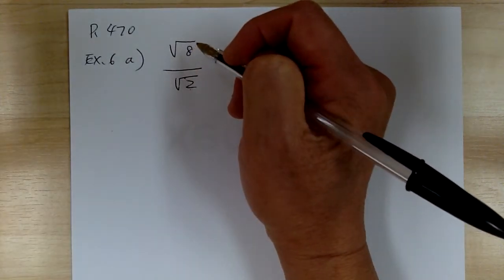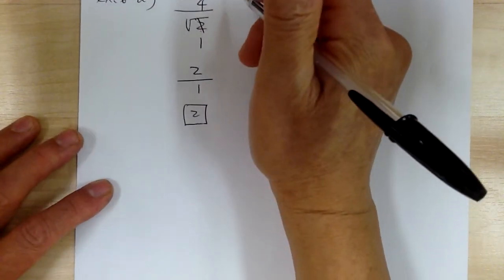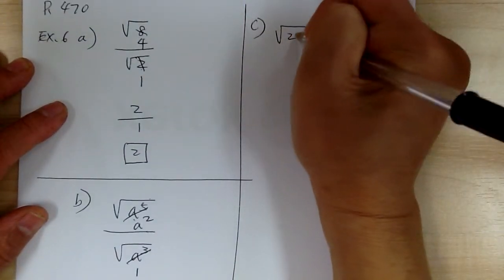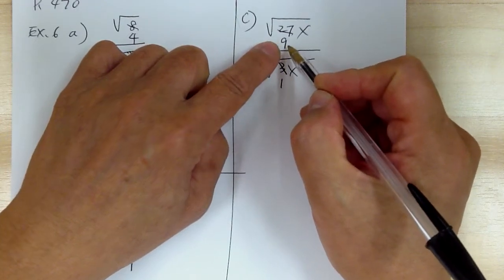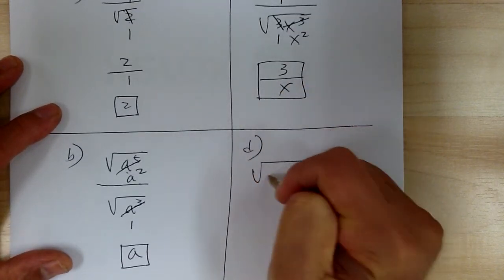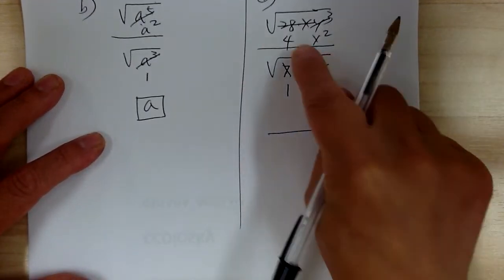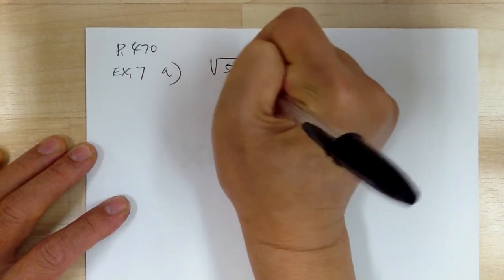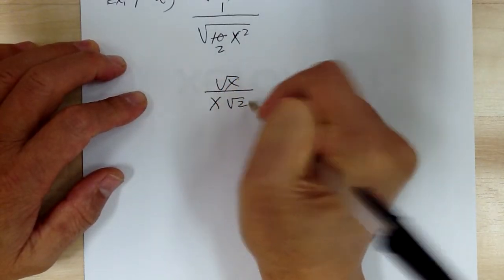Algebra 1 p.470